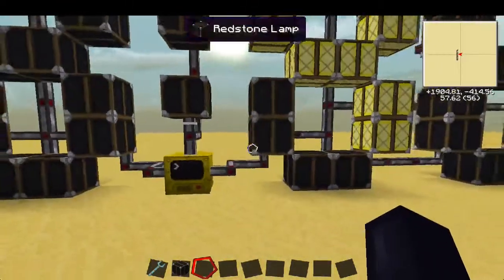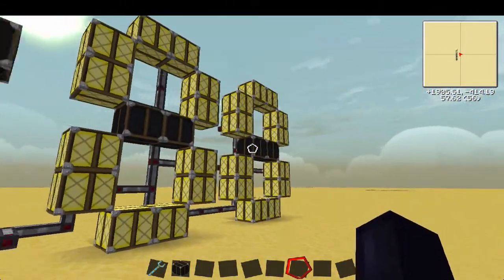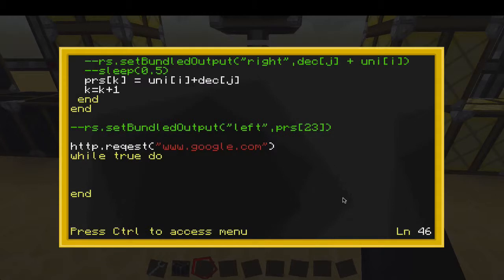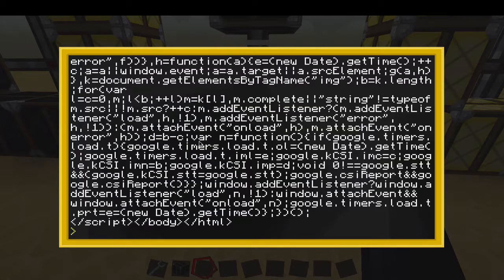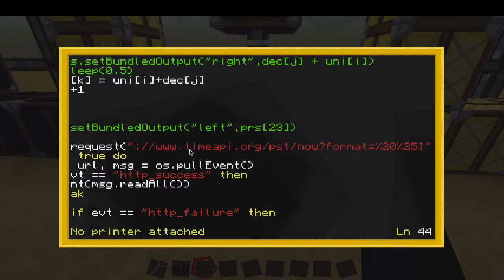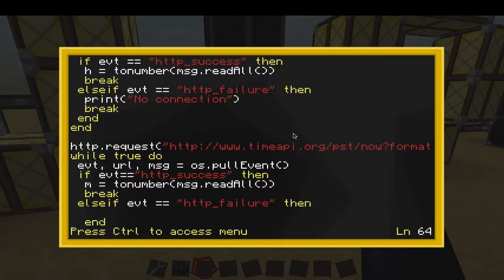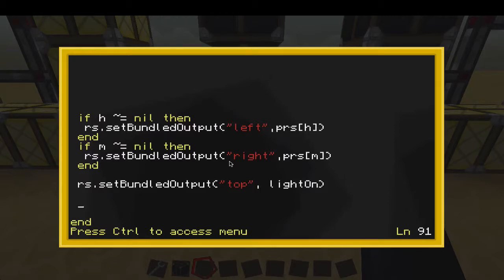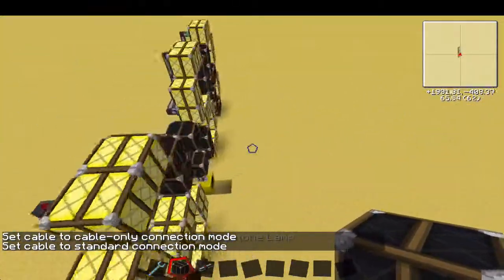IRL (In Real Life) ComputerCraft Timer Display TUTORIAL Pt.2/2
This is a bit of a long tutorial but I show you guys how to create a über cool in real life time display for your base with ComputerCraft. I am using Tekkit Main for this one, but you can do this with Tekkit Classic and Tekkit Lite as well with the Bundled cables from RP2.